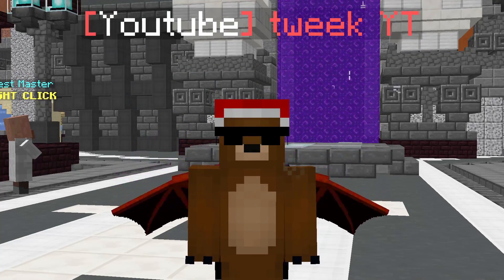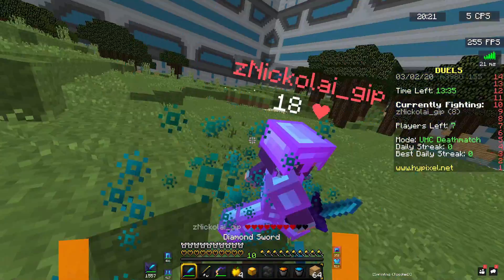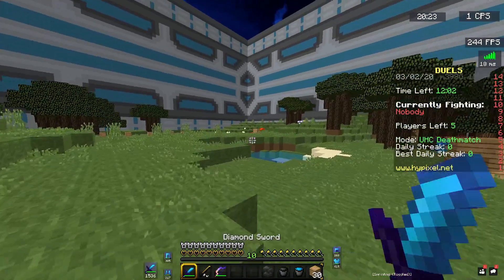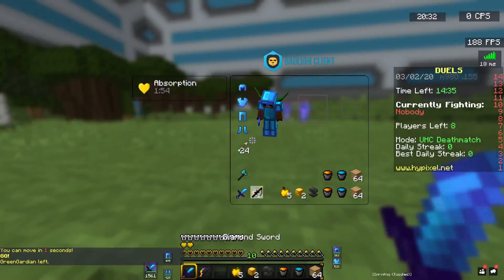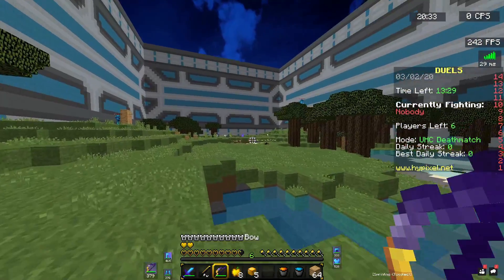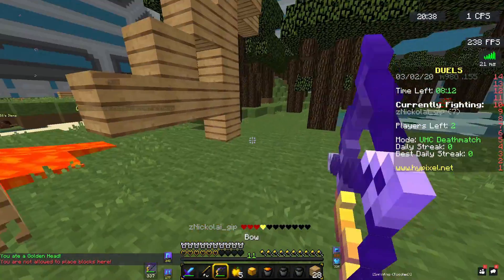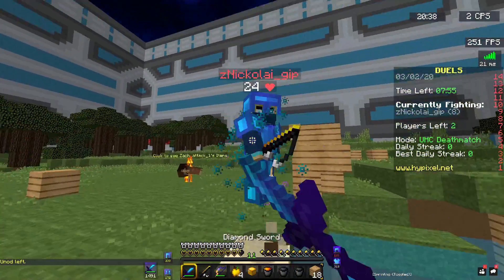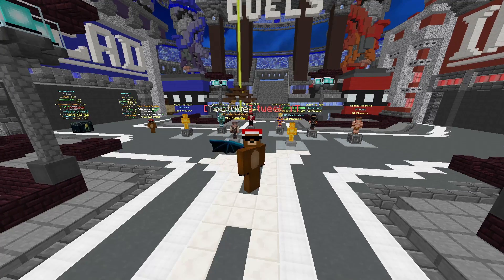THE NEW BLC UPDATE IS INSANE!!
sub and like pls!